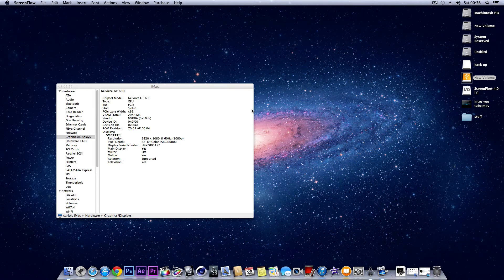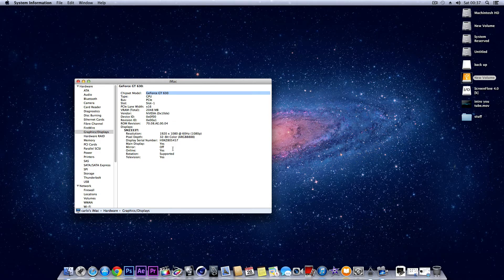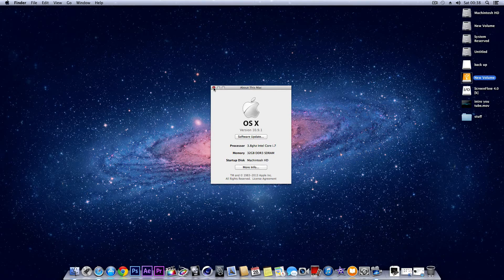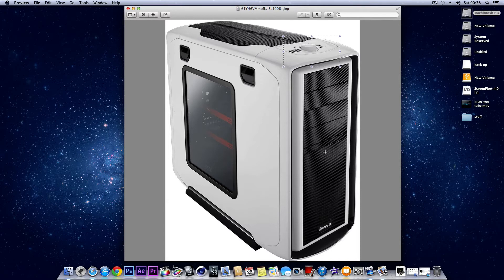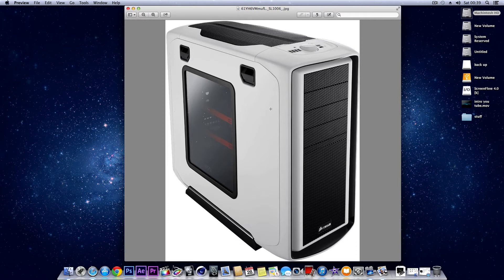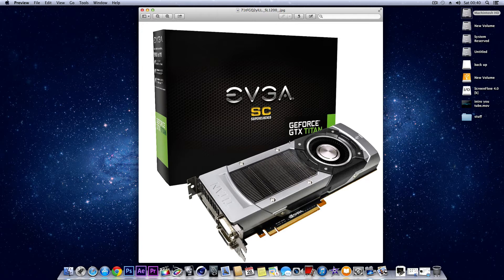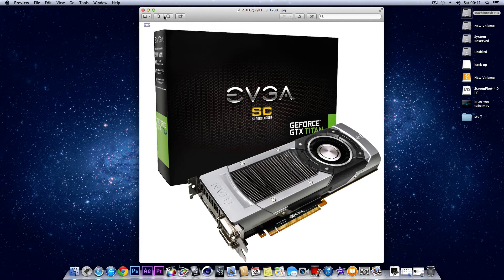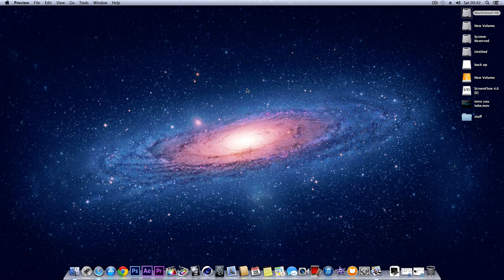Hackintosh upgrade and future upgrades